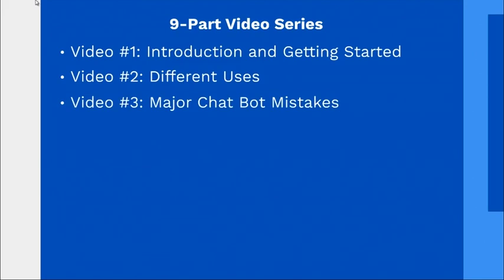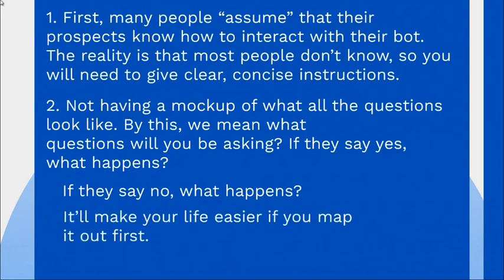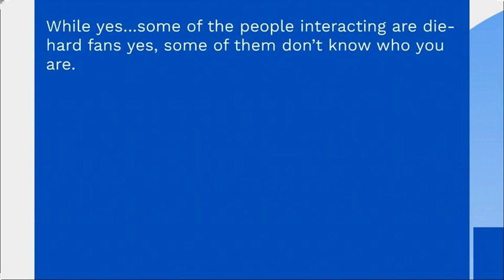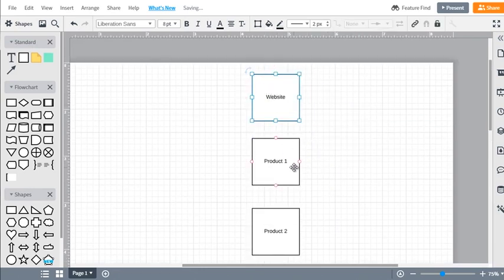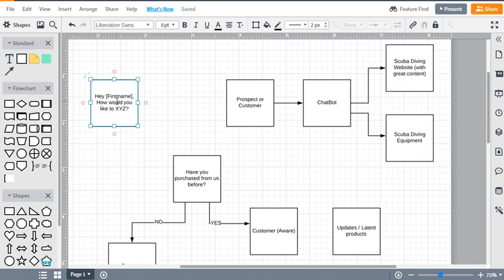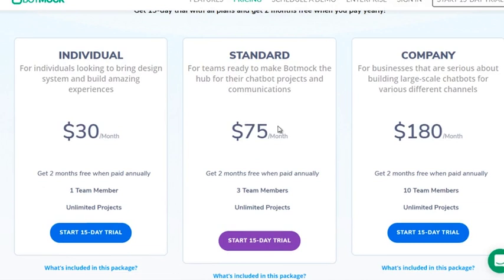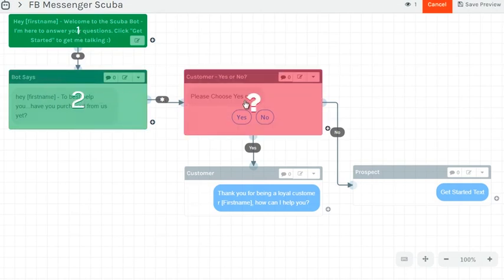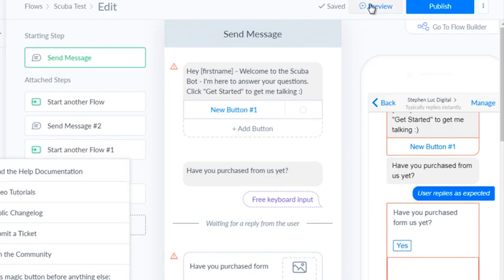Surfire Chat Secrets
Messenger can become one of your most important marketing channels. With this step by step course you'll learn how to build a Facebook messenger chat-bot to generate leads without learning how to code.

Messenger is growing bigger than Snap-chat, Instagram, and Twitter combined, every day, so there’s a lot of opportunity for your business.Many businesses are building Facebook Messenger chat-bots to generate leads and semi-automate customer support.

Topics covered:

Different uses - There are 100s if not 1000s of ways, but this video will help you pinpoint a general idea of what you want to accomplish.?
Major chat-bot mistakes - You will learn about common mistakes you want to avoid.
Bot Breakdown
Increase Conversions - Whether your bot is focused on customer support or converting prospects into leads – this quick and easy method will help you.
Brainstorm - Having a mock-up of your bot’s layout is crucial before you jump in and create one. But before you can create a mock-up, you need to do a little bit of brainstorming.
Organize Your Ideas - Now that you know how to implement the “brainstorm platter method,” it’s time to dig deeper and organize your questions and answers
Mock-ups
Implementation

WOULD LIKE TO KEEP MY CHANNEL AD FREE. THANKS

Media Galore will offer 500+ Educational course; for a low cost of 19.97 a month.

Follow us on Roku Streaming Platform. More channels being built.

BITCOIN
14Hc3nxCKfNddRU9Bvf8fGhNZbQVfMWaFb

BITCOIN CASH
qprmqjg4dzas2cyxpeyvheqthnehq3270vjwcm40yq

BITCOIN GOLD
GNu6oyYF8omKbNCRPsDyQPDNApm1V6WC45

DASH
XgMbnRTGNRKn17Xtf5RsqEQ1ToBvBVWHCg

EOS
ha2dsobrgene

ETHEREUM
0x57f42B9729E29490D19DC6ce0B586047AC6A021e

LITECOIN
LNaAWegVA7B4uFmYwANikrDKGhh6fC7CDW